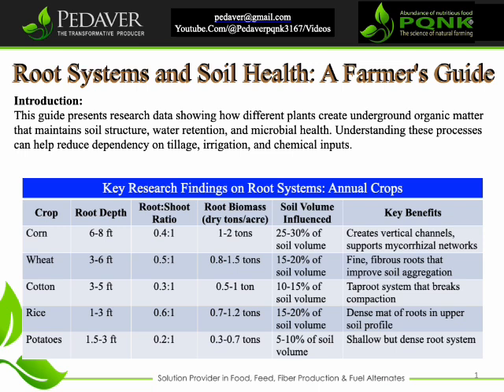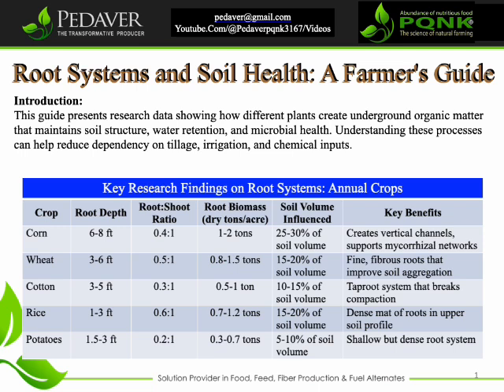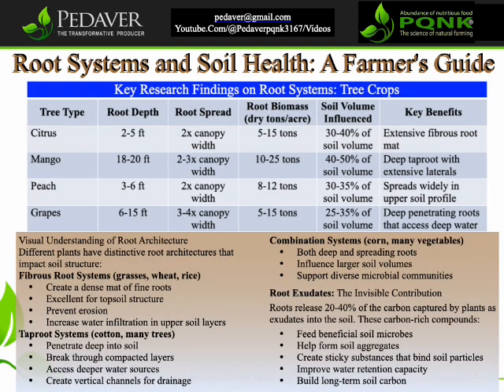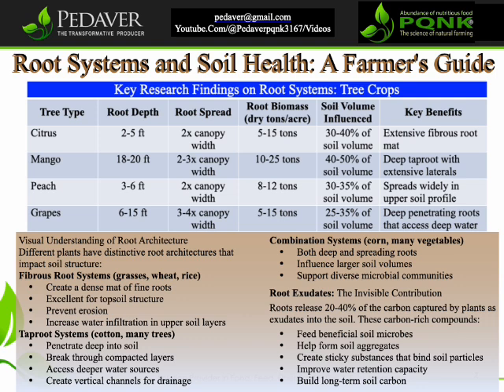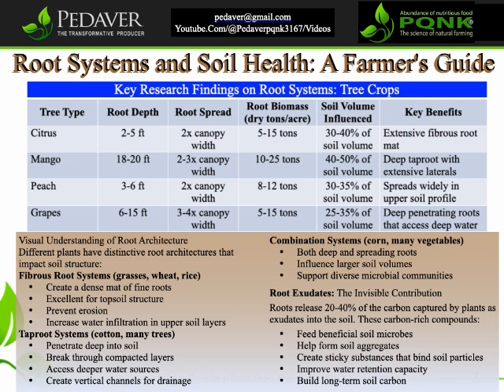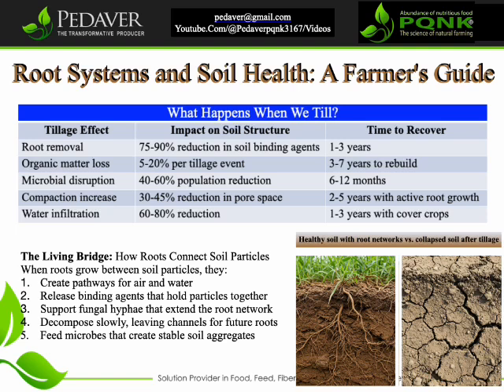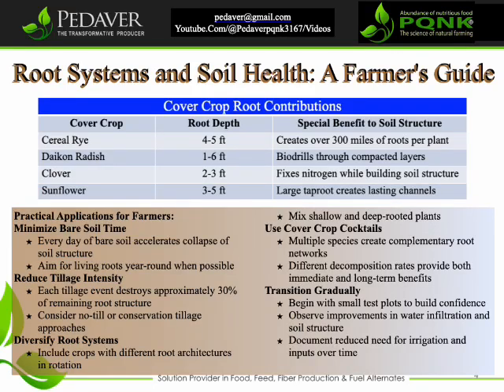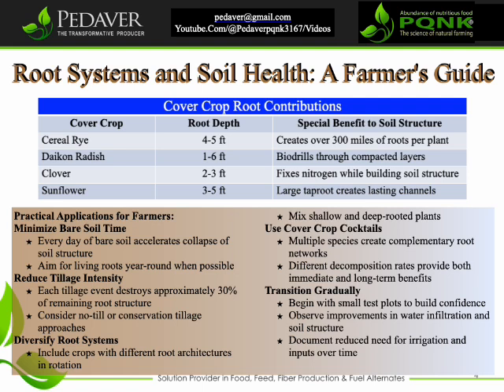PQNK = Root System & Soil Health